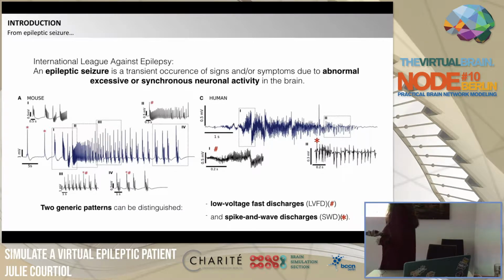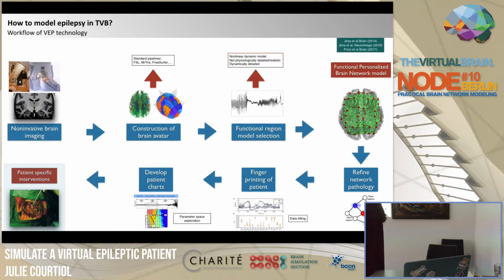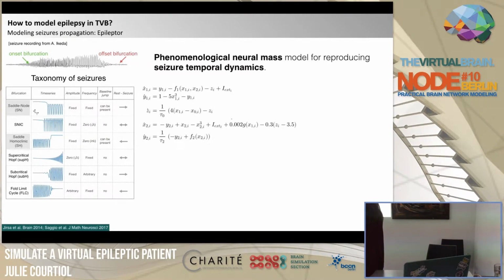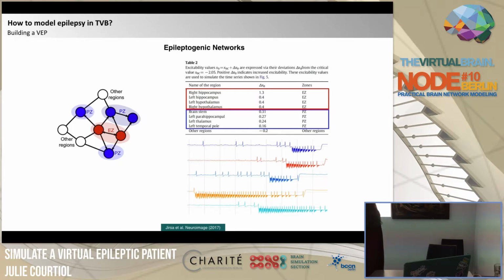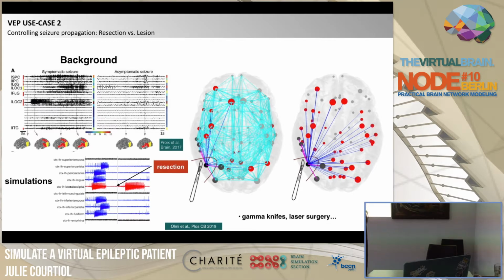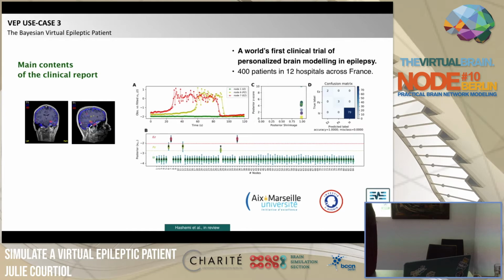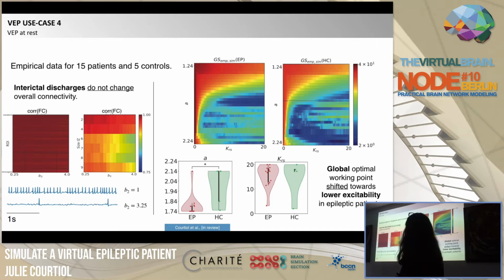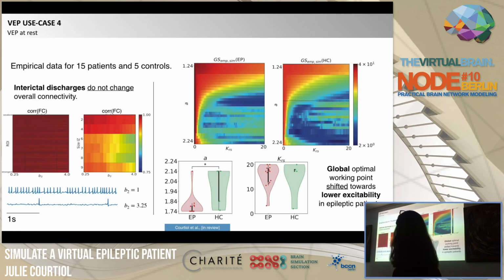TVB Node 10: Modeling Epilepsy with The Virtual Brain by Julie Courtiol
This presentation by Julie Courtiol is part of the TVB Node 10 series, a 4 day workshop dedicated to learning about The Virtual Brain, brain imaging. brain simulation. personalised brain models, TVB use cases, etc. TVB is a full brain simulation platform.

For more information about The Virtual Brain, and to download the free open and source software :

TVB Node 10 was hosted by members the Brain Simulation Section